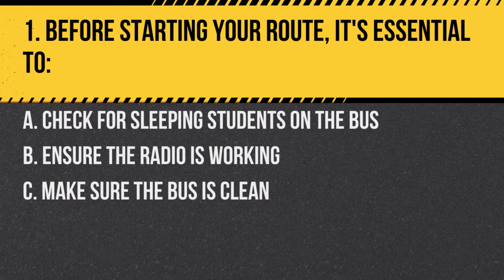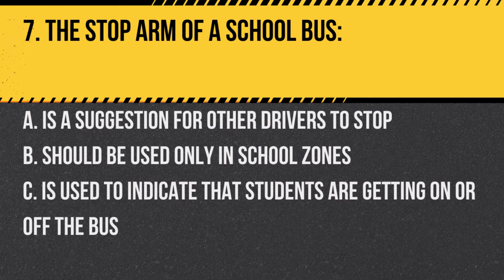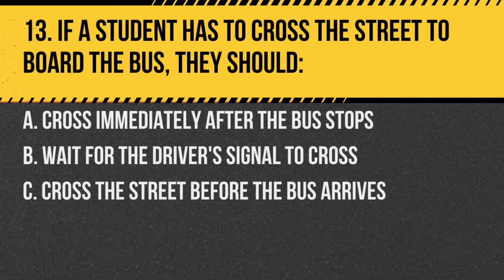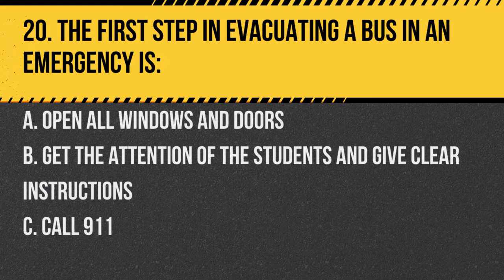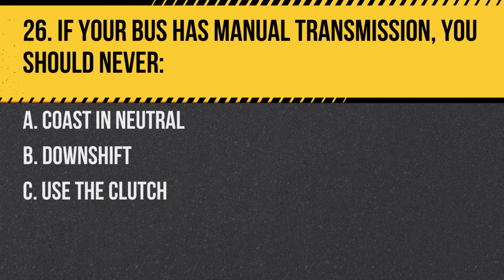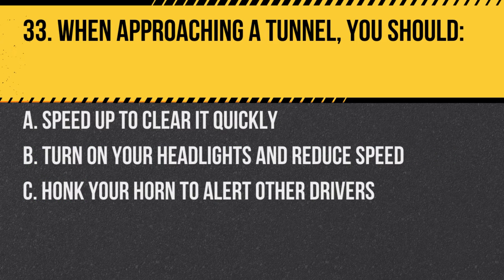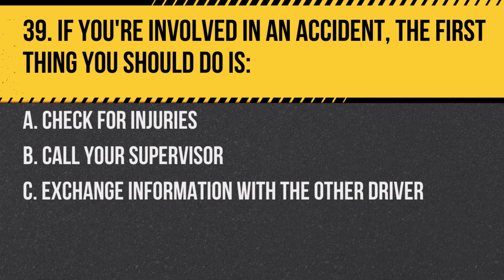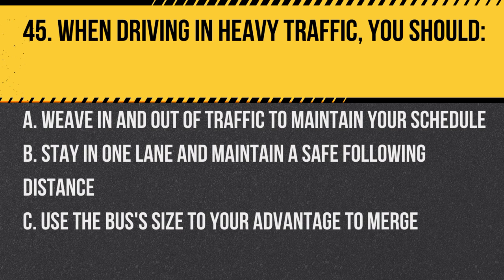California CDL School Bus Test Questions And Answers 2024 (CA Study Guide & Practice Written Exam)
Welcome to the "California CDL School Bus Test Questions And Answers 2024 (CA Study Guide & Practice Written Exam)". This comprehensive video guide is your ultimate resource for mastering the California CDL school bus endorsement exam in 2024. Whether you're a new commercial driver or looking for a refresher, our study guide ensures you're well-prepared for the cdl exam 2024 school bus.

This video offers a detailed breakdown of the cdl school bus test, simulating the actual examination experience. Dive deep into the intricacies of school bus operations with our cdl school bus practice test 2024, ensuring you're equipped with the knowledge to ace the test.

Our California CDL School Bus Test Questions And Answers 2024 is meticulously tailored to reflect the actual cdl school bus endorsement 2024 exam. With a focus on the school bus test for cdl, you'll get a thorough understanding of what to expect, ensuring no surprises on test day.

But we're not just about helping you pass the cdl school bus test. Our goal is to equip you with the knowledge and confidence needed to become a proficient commercial driver in California. By understanding the nuances of school bus operations and their safety protocols, you'll be well-prepared for any challenges on the road.

Ease your test-taking anxiety with our comprehensive school bus cdl test guide. We’ve got you covered from A to Z, ensuring you're ready for any question that comes up on the cdl school bus practice test 2024.

Our video is an essential resource for those preparing for the California CDL school bus exam. Pause, rewind, and review as needed—remember, learning at your own pace is key to understanding the material and passing the cdl school bus endorsement 2024.

In conclusion, our video guide is perfect for those preparing for the California CDL School Bus Test 2024. Best of luck with your California CDL school bus endorsement exam 2024!